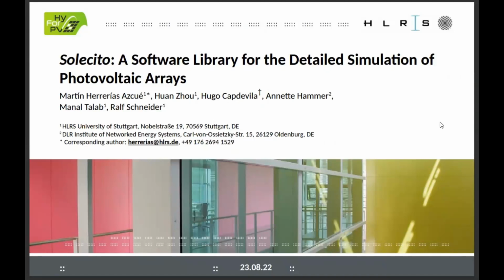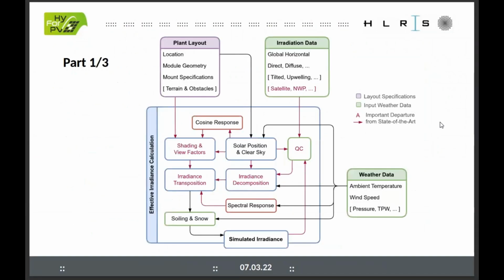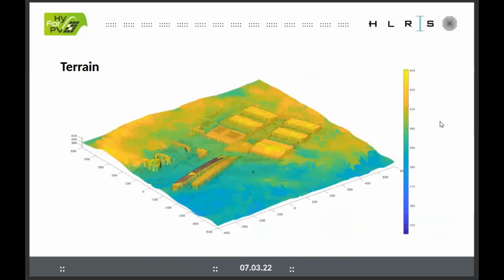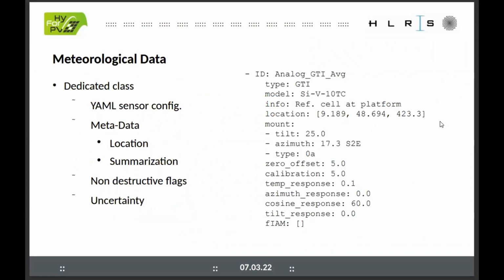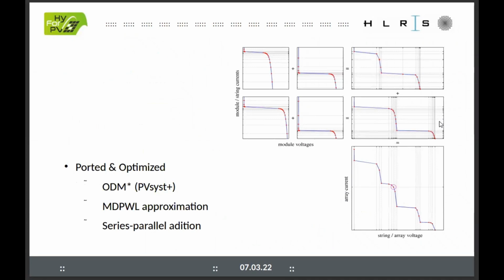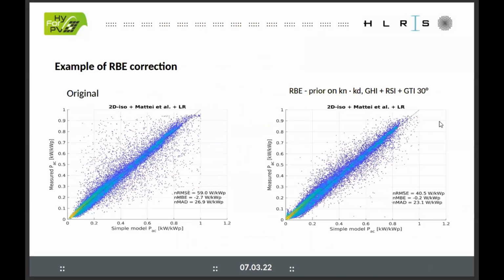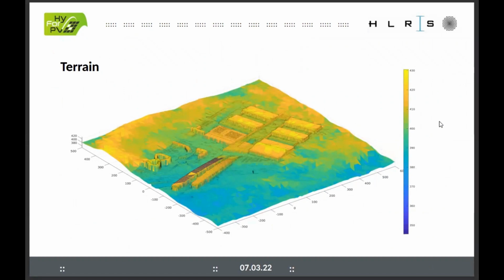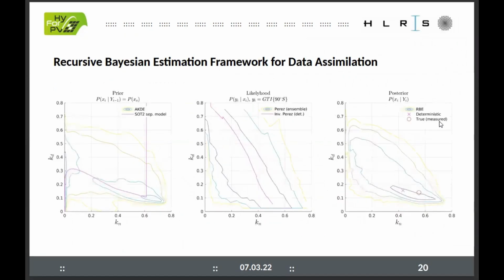PVPMC 2022 - Martín Herrerías Azcué, University of Stuttgart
Solecito: A Software Library for the Detailed Simulation of Photovoltaic Arrays
Talk at the 2022 PV Performance Modeling Workshop in Salt Lake City on August 23-24, 2022